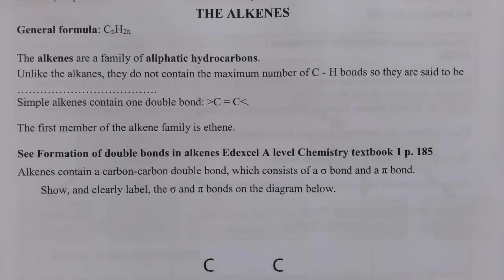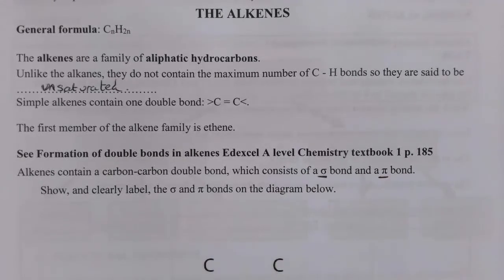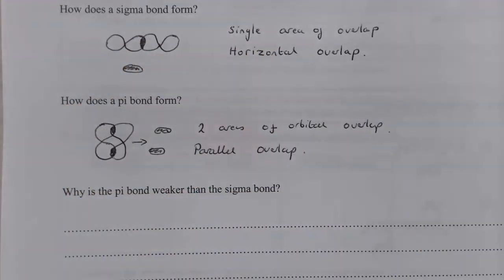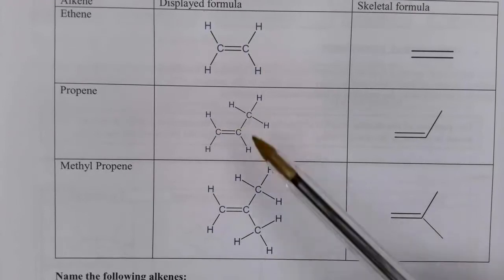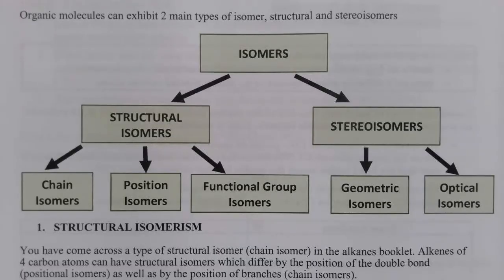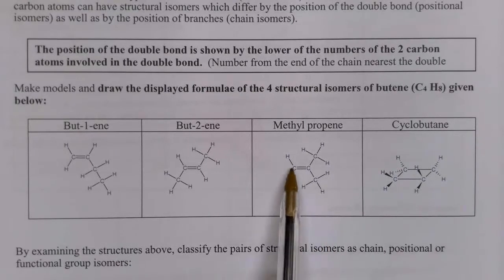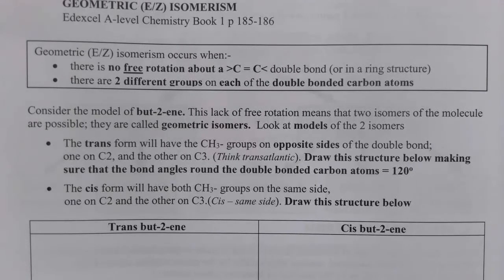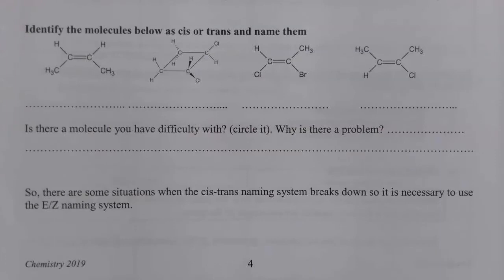Alkenes p1 4